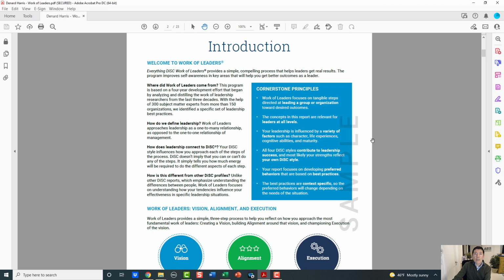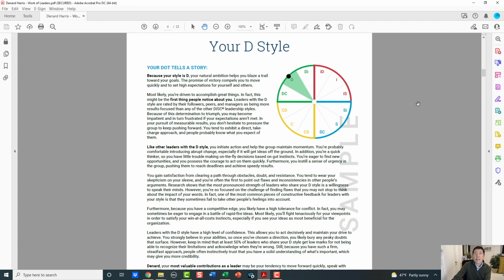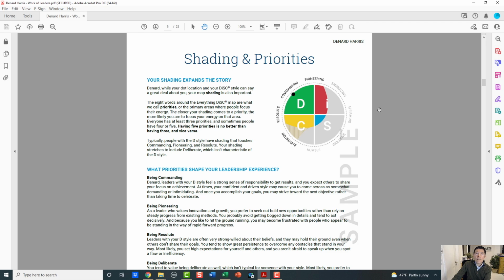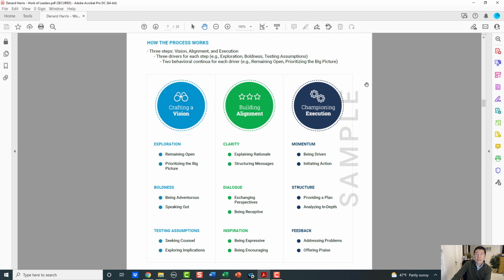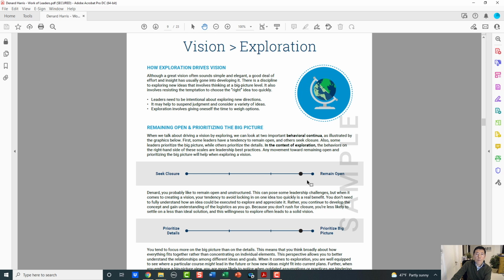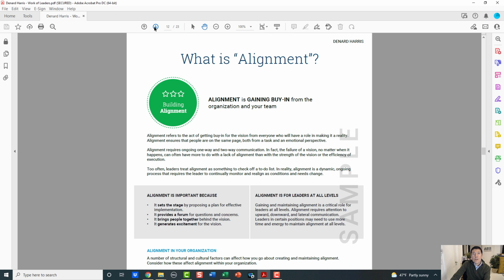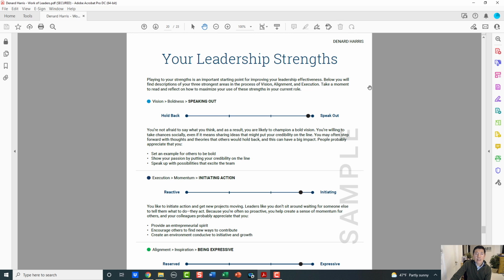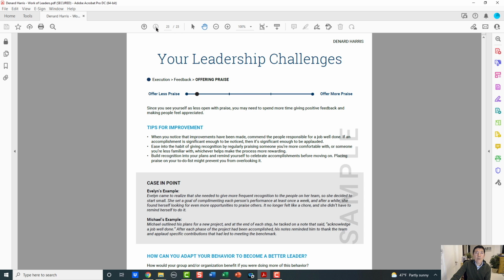Work of Leaders DISC Assessment Walkthrough - Each section explained | Executive Coaching Assessment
In this video, Michael Neuendorff goes through the Work of Leaders DISC Assessment and gives an overview and summary of each section. Below is listed the time stamps as Michael does the overview:

00:00 Intro to Work of Leaders Assessment
00:55 Intro to DISC Assessment
02:00 Assessment Overview
04:00 Style and Priorities Overview
05:00 Overview of Styles, Vision Alignment, & Execution
05:55 Vision Explained
08:22 Alignment Explained
09:04 Execution Explained
09:45 Leadership Explained
12:15 Summary of Report

If you’re interested in working with Michael as your coach or would like to be trained to be an executive coach, please contact him at for coaching solutions

About:

Bay Area Executive Coach is run by Michael Neuendorff, PCC. He’s been coaching people in business since 2008 and is only getting started. After leaving a corporate career at Oracle Corporation in 2008 Michael decided to fully pursue his passion for entrepreneurship and professional development by entering into the field of coaching. Michael has been trained to provide excellence in coaching by the Center for Executive Coaching.
Michael works with executives and teams to improve individual and group performance. He is a results-driven coach who looks for commitment, accountability and a growth mindset on the part of his clients. Many engagements begin with assessments such as 360s to establish a starting point for growth.